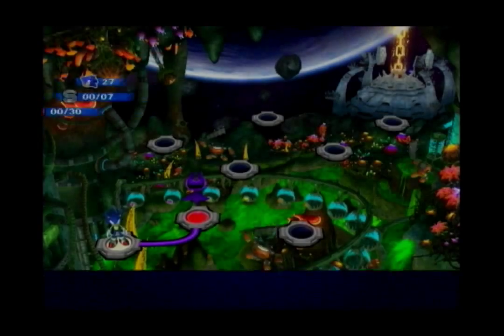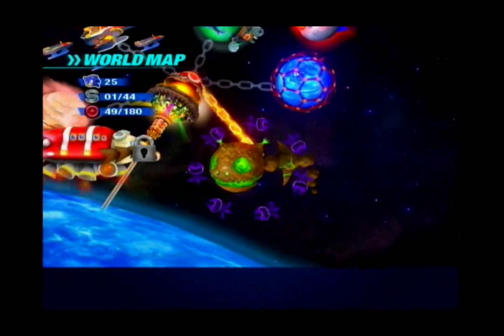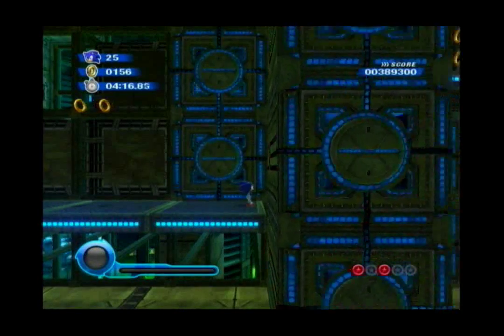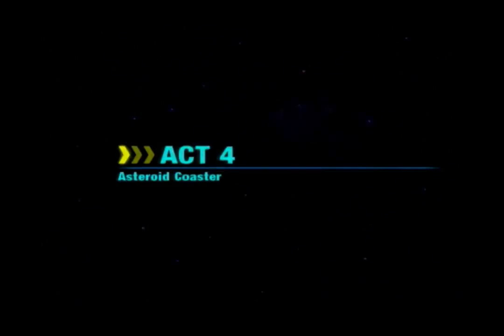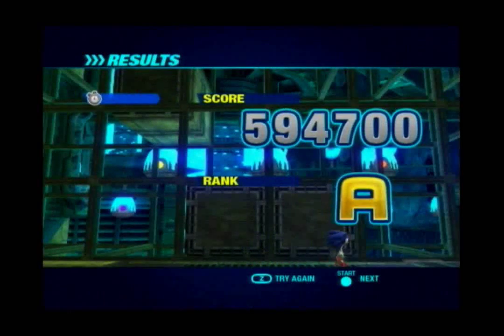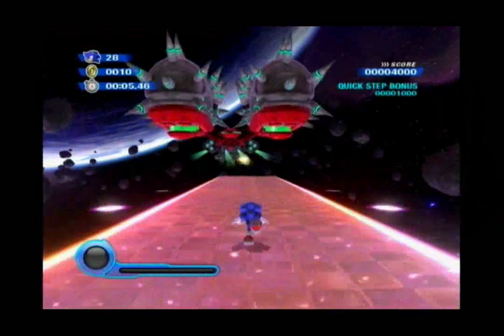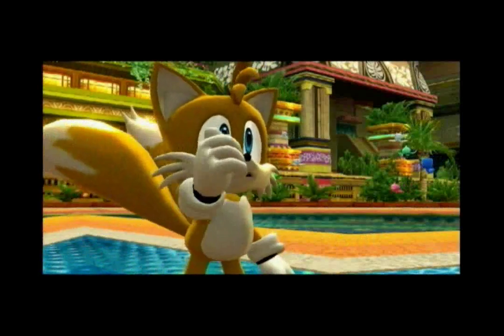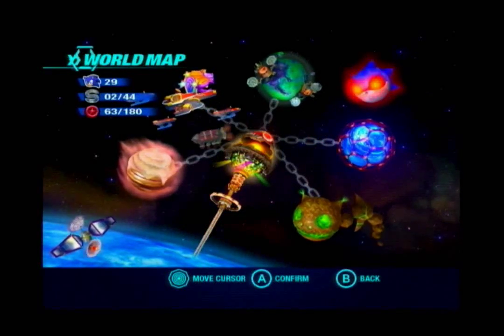lets play sonic colors part 6: High speeds in zero-g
Challenge
How many asteroids did I hit in the entire Asteroid Coaster Zone